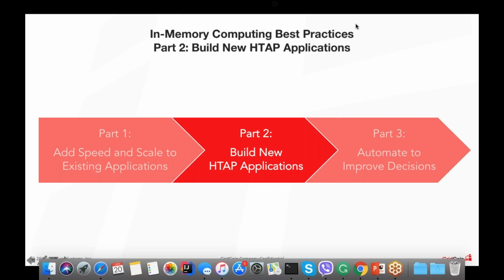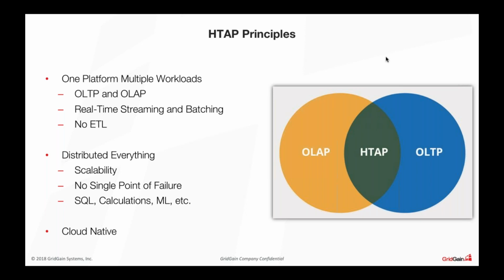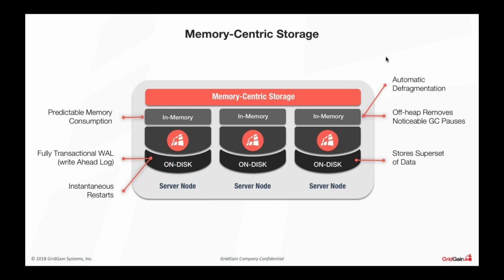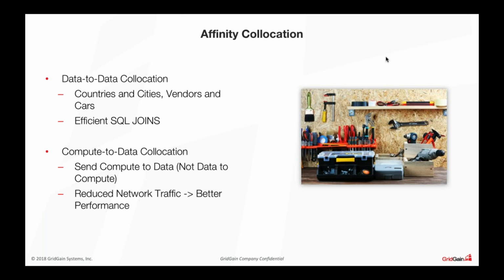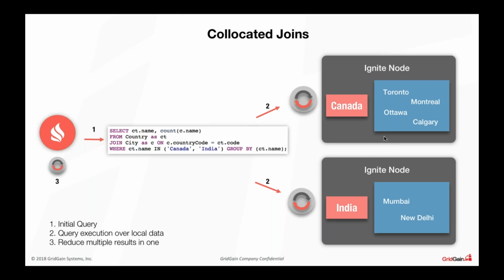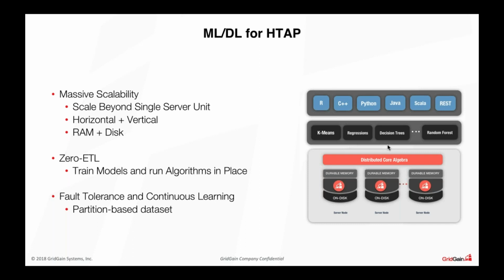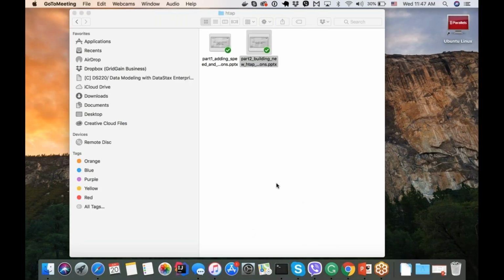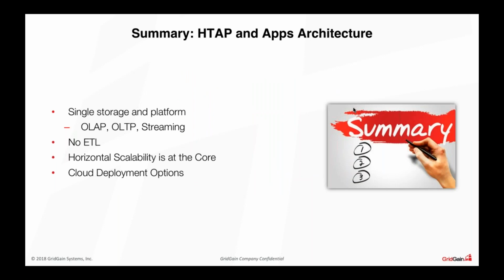Building New Hybrid Transactional/Operational Processing (HTAP) Applications With Apache® Ignite™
Once you've put in-memory computing in place to add speed and scale to your existing applications, the next step is to innovate and improve the customer experience. Join us for part 2 of the in-memory computing best practices series. Learn how companies build new HTAP applications with in-memory computing that leverage analytics within transactions to improve business outcomes.